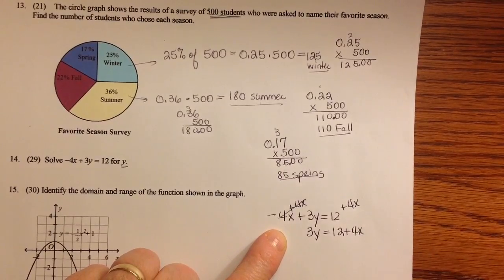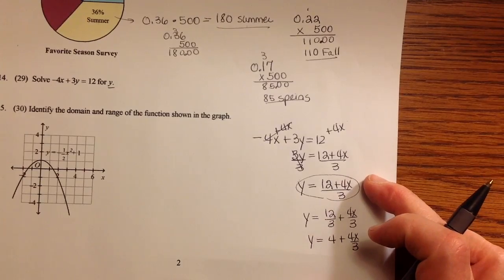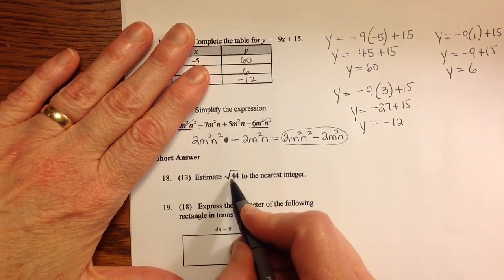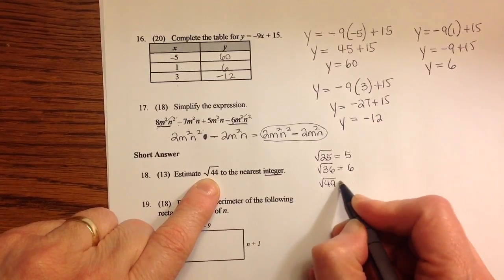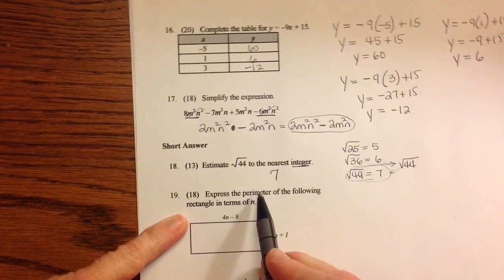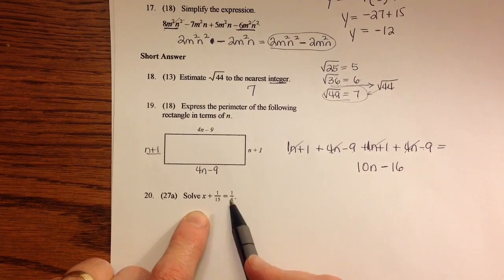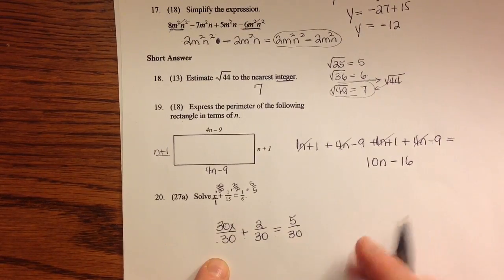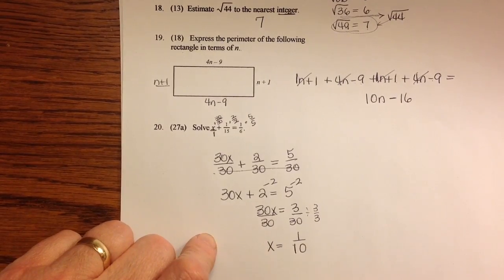Alg 1 SG6 pg 2